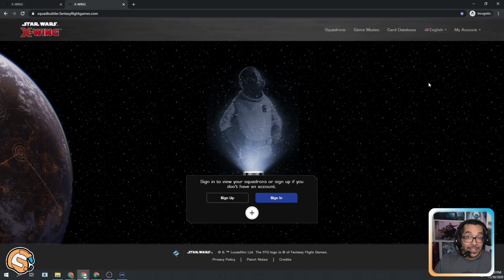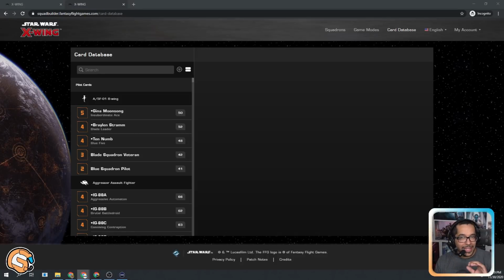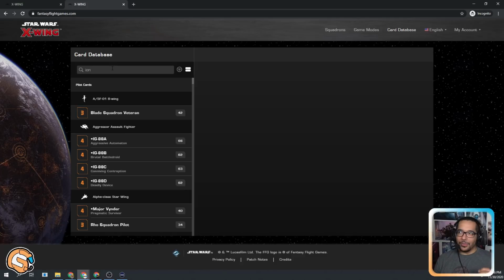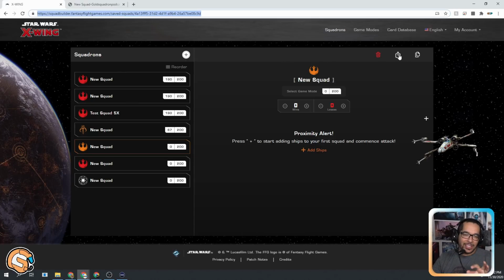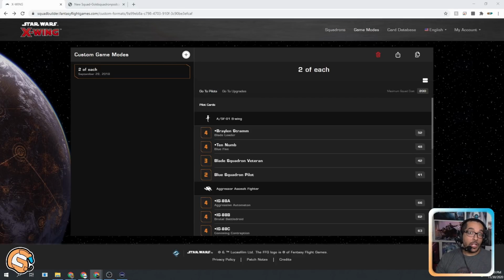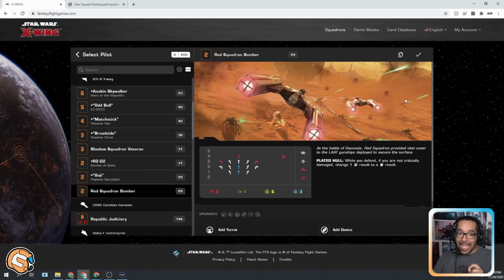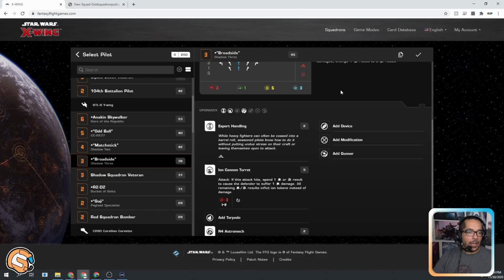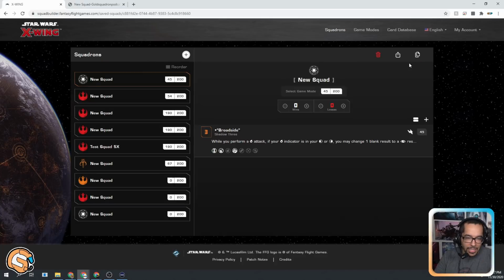Review and Walk Through of the NEW Official X-wing Squad Builder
My Preferred Squad Builders

Launch Bay Next:
App Available on IOS and Android